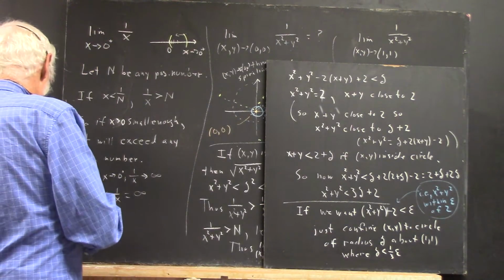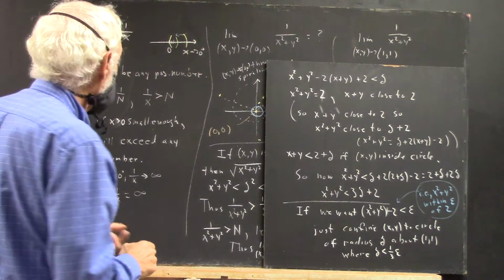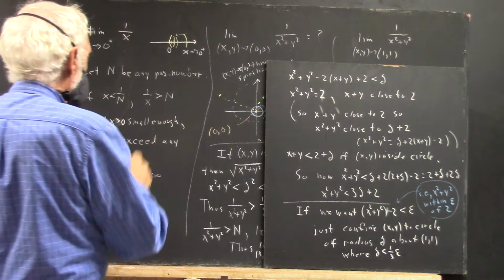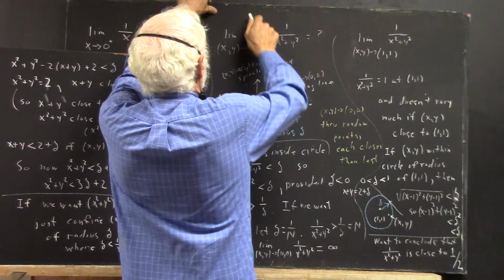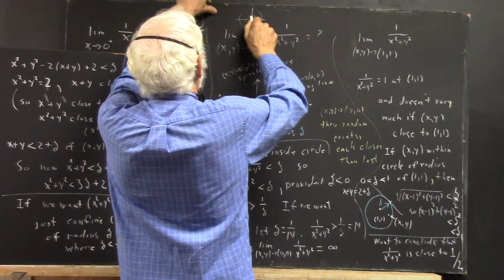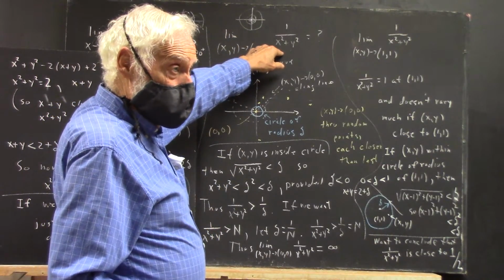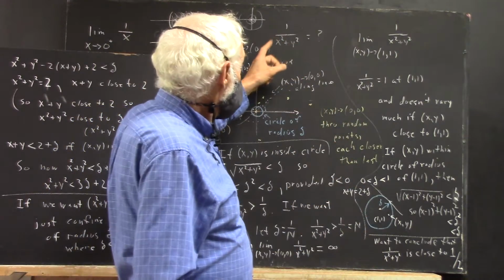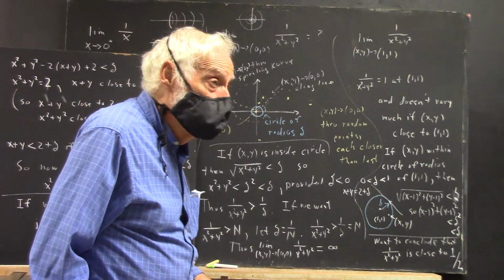dagmult_5203_more_about_preceding_videos__on_limits_of_fns_of_2_variables__terminology_of_ball__6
extension to higher dimensions